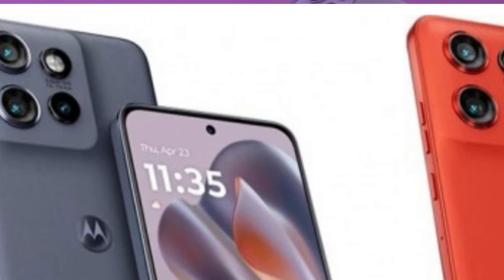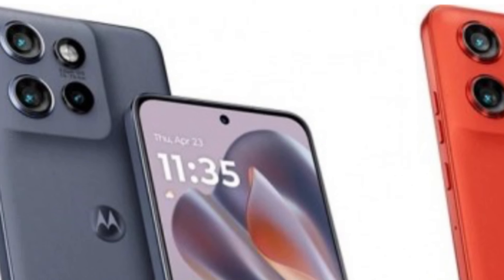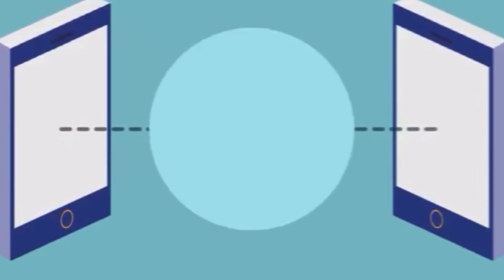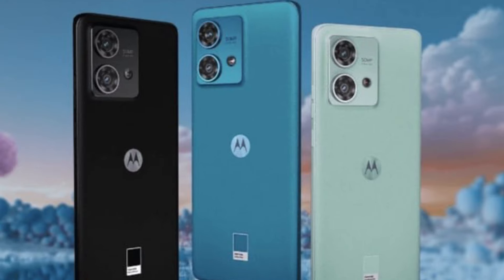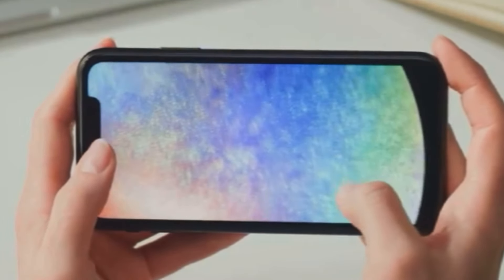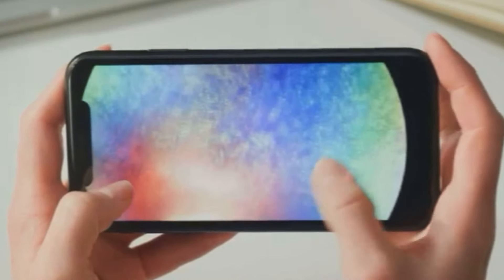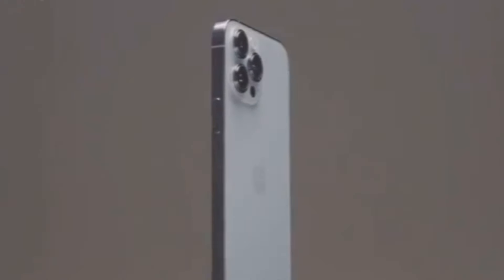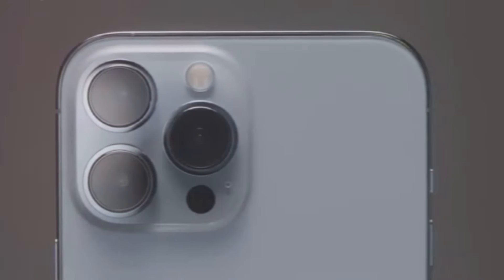Motorola Edge 50 Neo: Leaked Specs & Design !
Dive into the future of mobile technology with our in-depth review of the Motorola Edge 50 Neo! As the anticipated successor to the Edge 40 Neo, this powerhouse device boasts the advanced Dimensity 7300 SoC and runs on the intuitive Android 14 with Hello UI. Discover its impressive memory options, stunning display, and robust battery capacity designed to keep you connected longer. We also explore its cutting-edge camera features and additional highlights that set it apart from the competition.